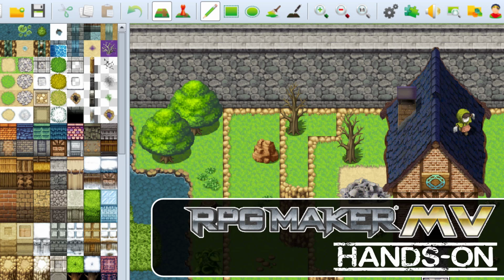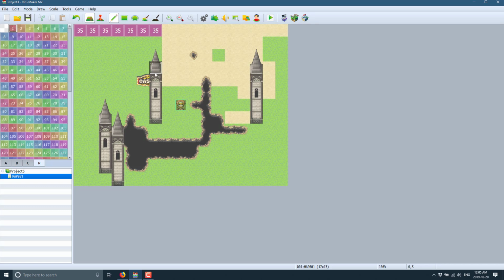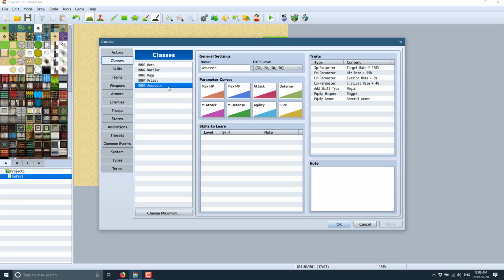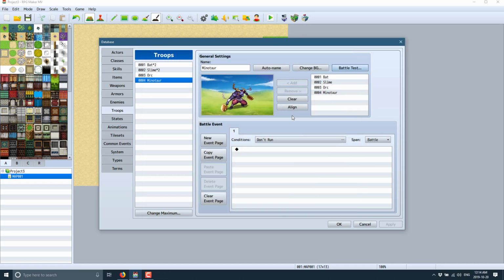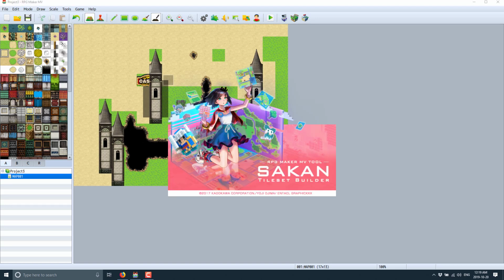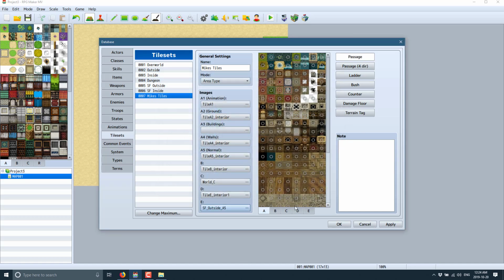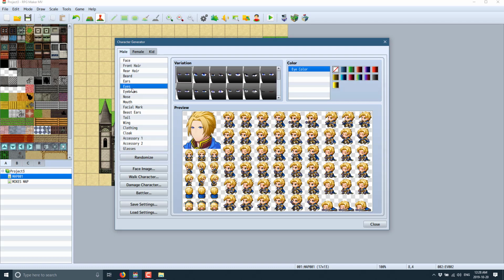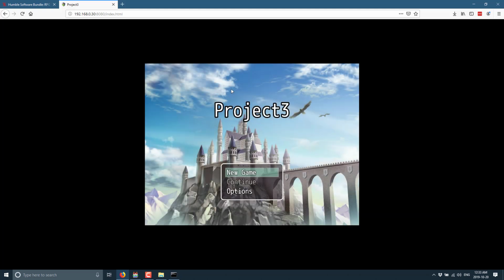RPG Maker MV Hands-On Review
Currently on massive sale on Humble Bundle, this hands-on review is to help you decide if RPG Maker MV is the right game engine for you.  We look at the game engine, dlc content ( apps, plugins, and how to use the graphics and sound effects ) you get in the bundle.  If you are looking to create a JRPG style game, this may be the perfect game engine for you.

The above link to humble contains a code that enables you to help support GFS if you purchase using it (and thanks a ton if you do!).  The bundle runs until the end of October.